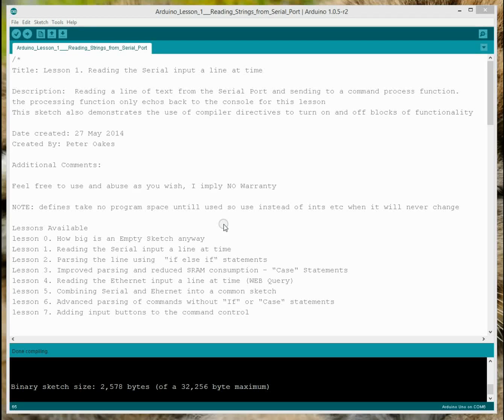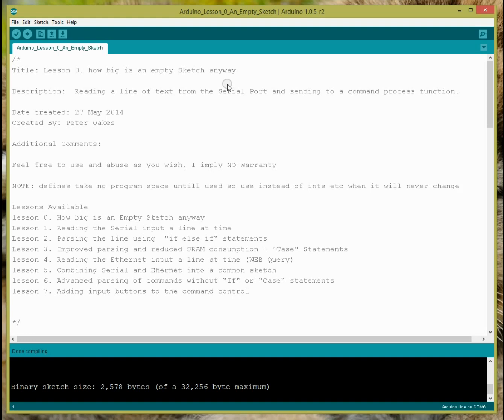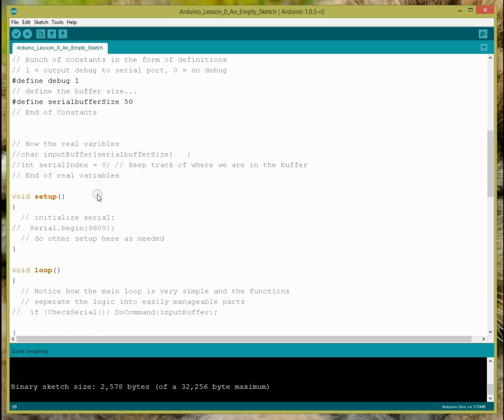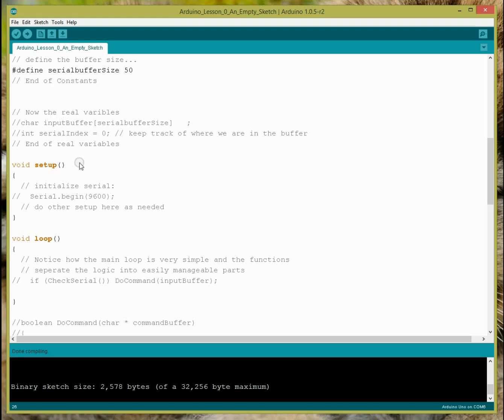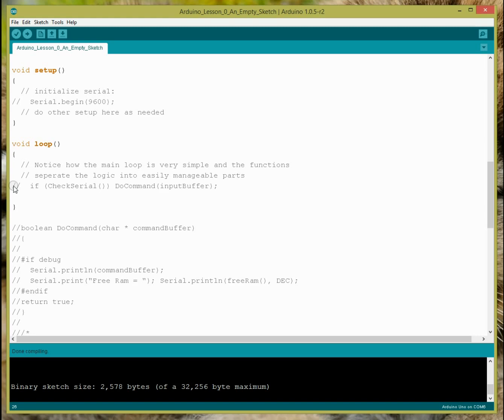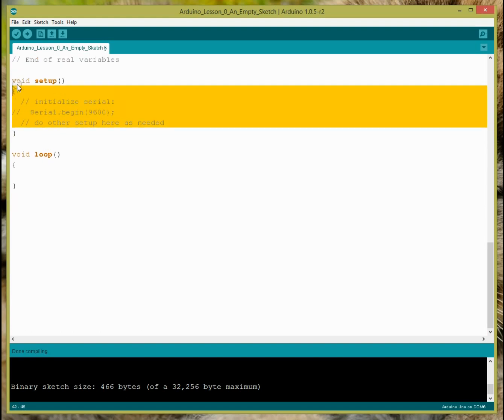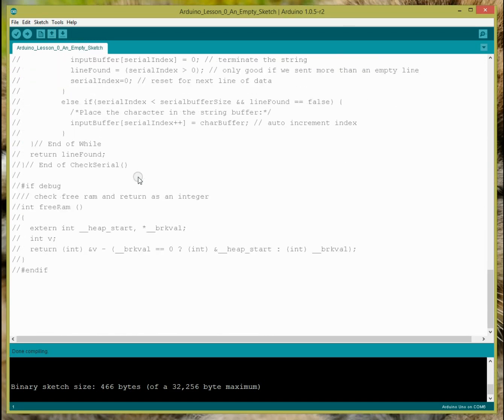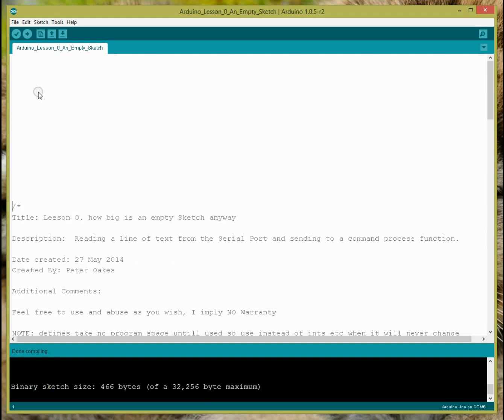Arduino Lesson 0 Size of an empty sketch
First video in a series of video tutorials aimed at getting the would be programmer up to speed with working modules commonly used with the Arduino range of boards. Beyond Blinky and the like and very re-usable for your own projects. This is not a re-hash of the standard libraries but a practical demonstration of coding on the controllers